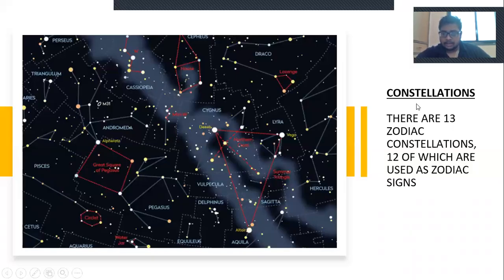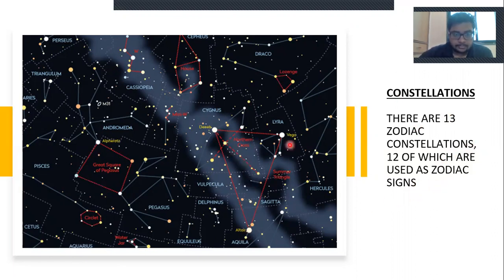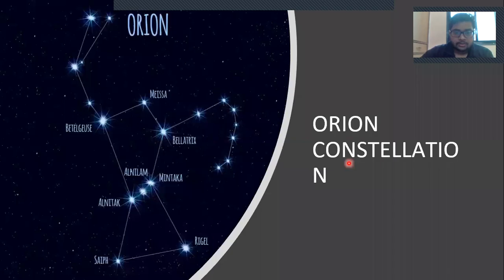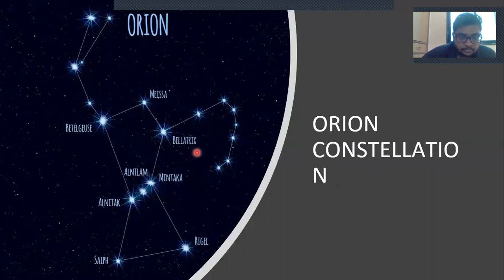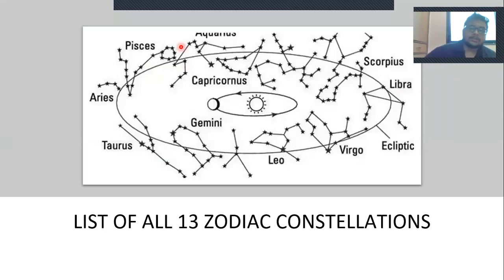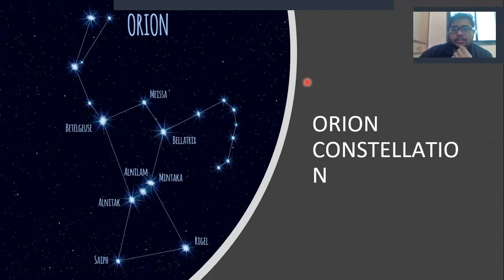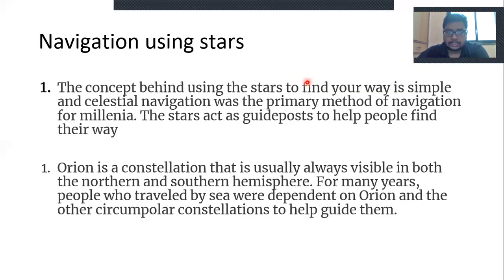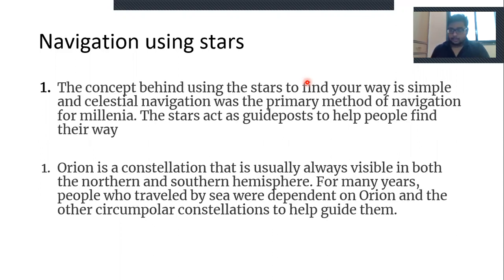Grade 4 Video 1: CONSTELLATION MAGIC